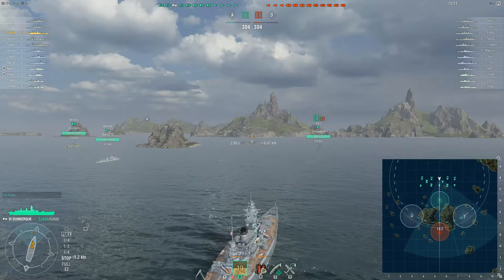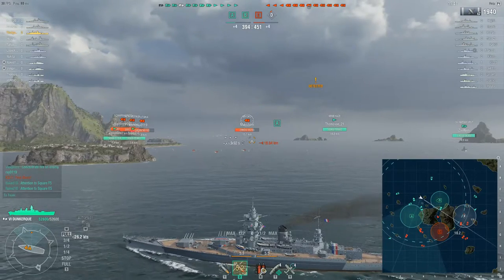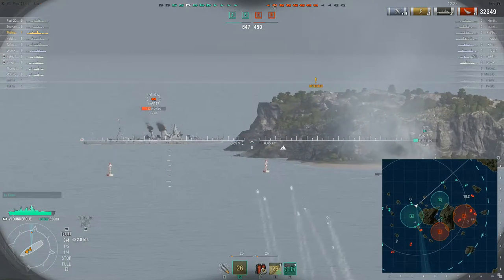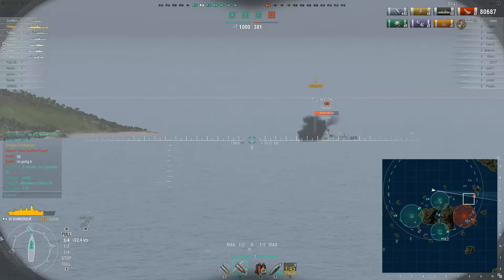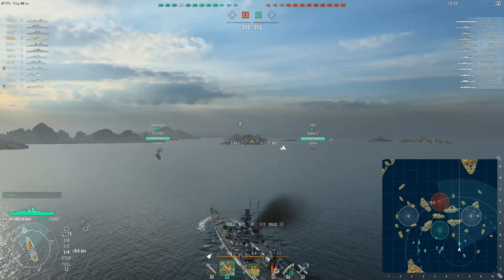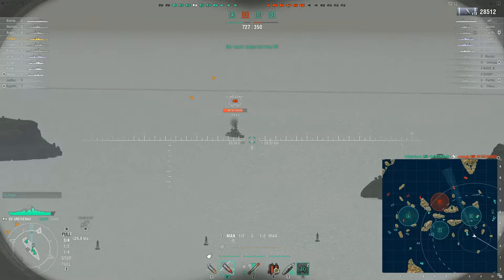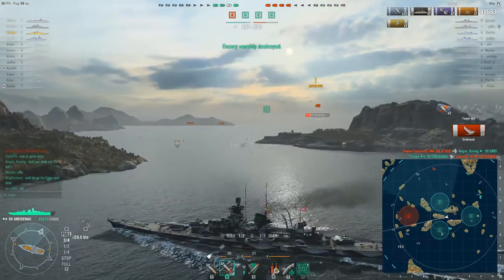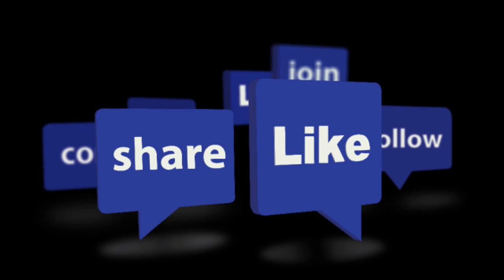World of Warships- Battlecruisers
Welcome back to the channel everyone! Today we are taking a look at two replays and talking a bit about Battlecruisers. We do have some great examples already in game but no dedicated line. Regardless, this class of ship has a lot to offer us here in WoWs. Enjoy!